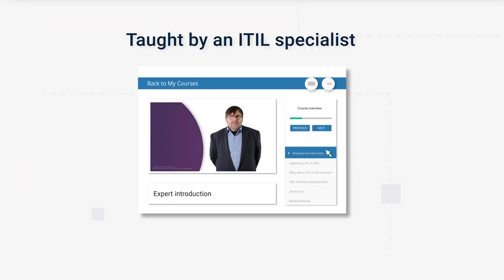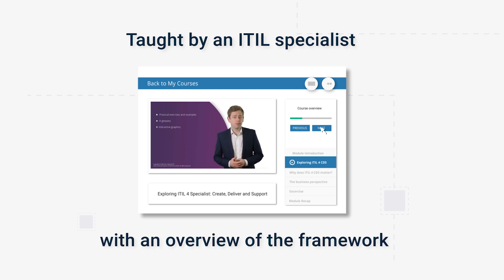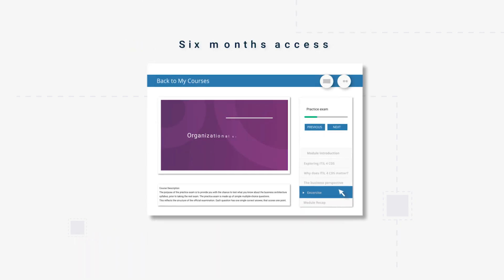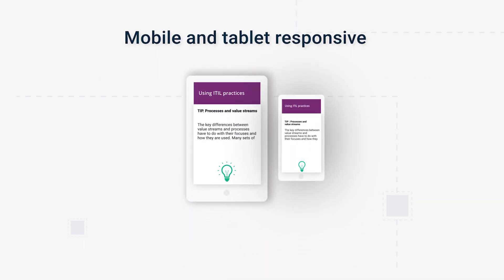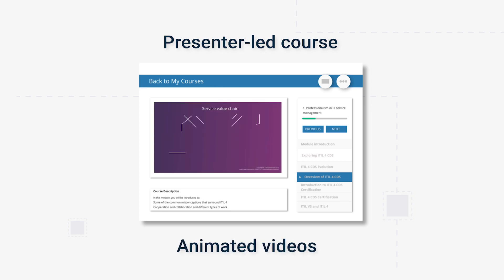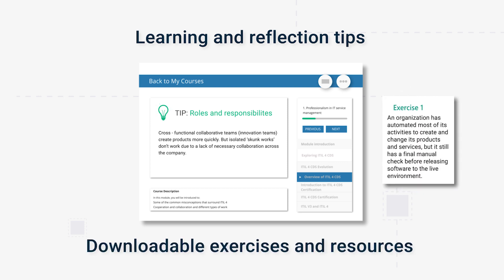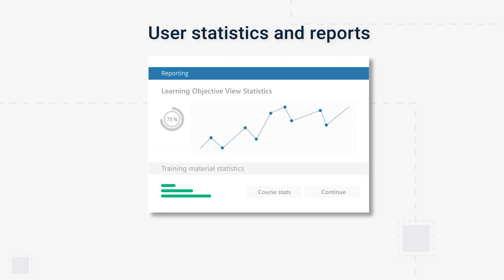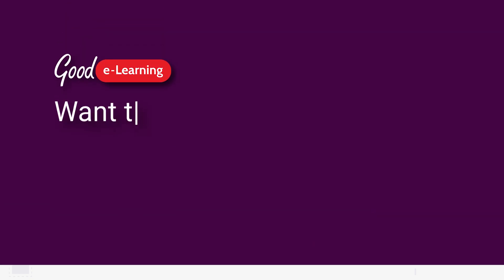What's covered in ITIL 4 Specialist: Create, Deliver & Support? (ITIL 4 CDS)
Download our Ultimate Guide To ITIL: Find out what ITIL certification path is like

Earn your ITIL 4 Specialist: Create, Deliver & Support (CDS) certification with the award-winning team at Good e-Learning!

The key to successfully managing IT is to treat it as an interconnected system. Designing, building, testing, launching, running, and supporting IT-enabled products and services must be done as part of a combined operation in order to create real and sustainable value. This is the purpose of ITIL 4 CDS: helping users establish an ongoing and seamlessly integrated process for creating, delivering, and supporting IT services while continuously delivering value to customers. Kickstart your ITIL 4 training today!

Good e-Learning is an award-winning online training provider with a diverse range of fully accredited certification courses. We work with subject matter experts to deliver courses that offer practical insight into applying world-class frameworks. We also provide several engaging training assets to prepare students for certification exams, including knowledge checks, practice exam simulators, and even downloadable resources for studying offline. Students can access our courses via the free Go.Learn app, and our support team is fully qualified to answer questions on course content.